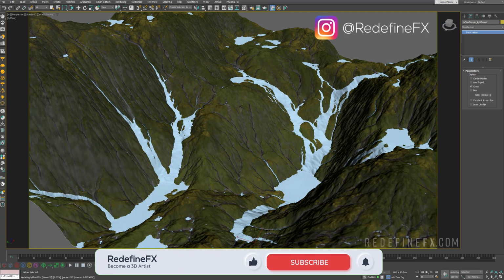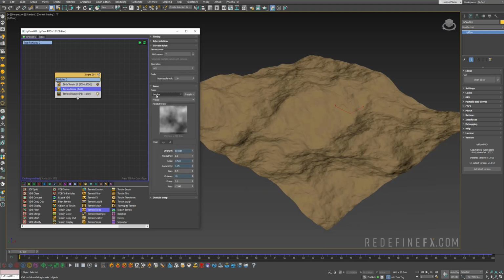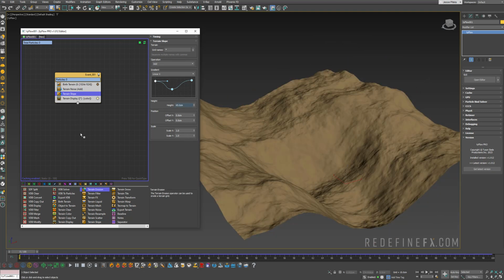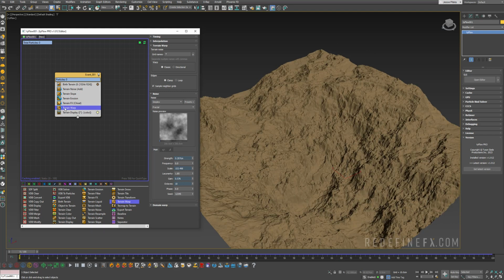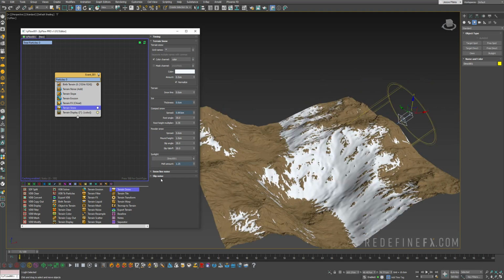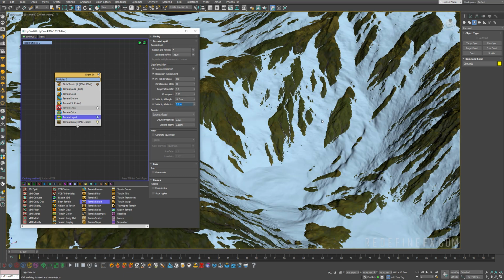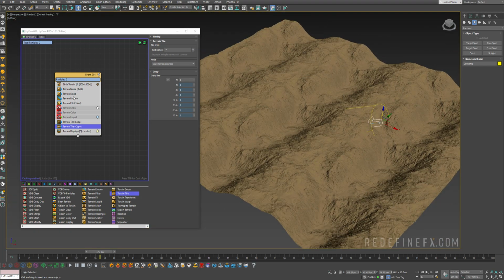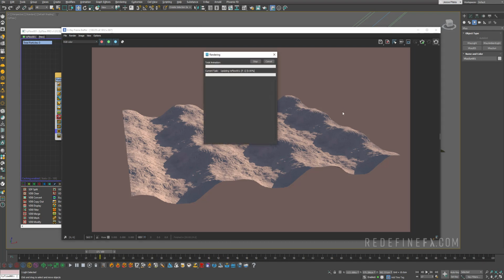NEW tyFlow 20+ Terrain Operators! Getting Started Guide in 3Ds Max & Vray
In this tyFlow tutorial, I'll show you how to create your first landscape environment with the new Terrain operators. Complete with a tyflow liquid simulation, snow layer affected by the sun, realistic colors, and we'll also make the terrain seamlessly loopable and render it with Vray 6 in 3Ds Max.
⚪ Download Your FREE tyFlow Project File Megapack by RedefineFX (20 scenes)

⚪Become a part of the RedefineFX Community & Level Up Your Career